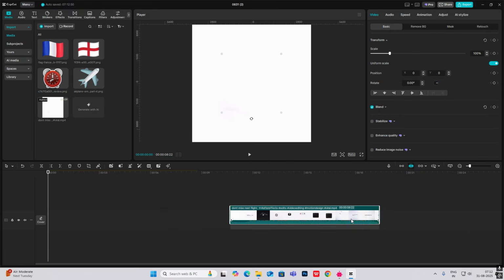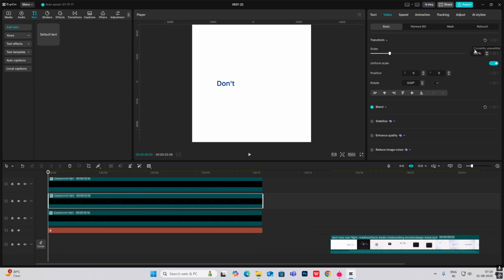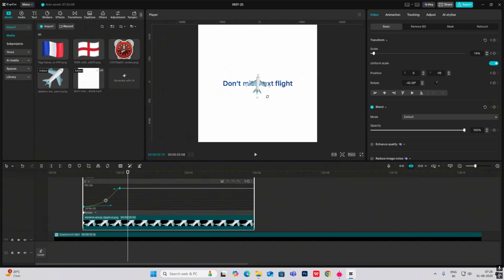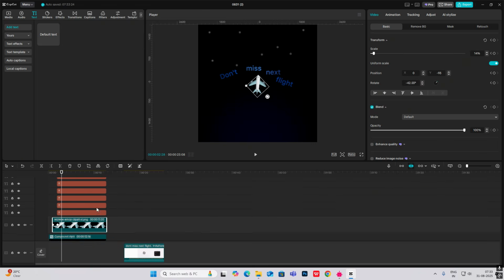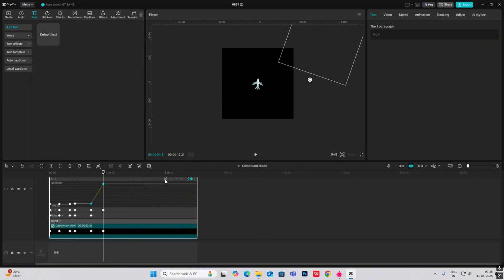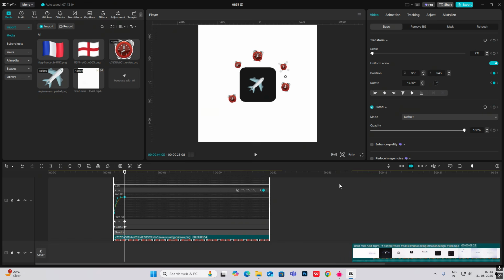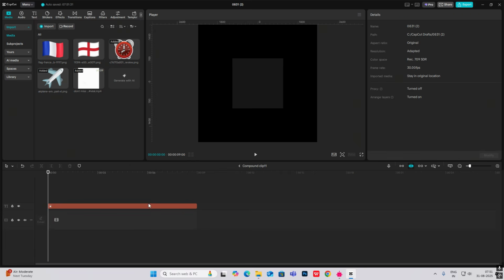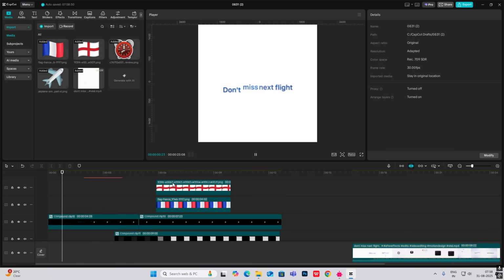Make Apple style animations like Creatoroly In CAPCUT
Learn how to make Apple-style animations like Creatoroly in CapCut! This tutorial will show you step-by-step how to create stunning animations for your videos.

CREDIT- @creatoroly